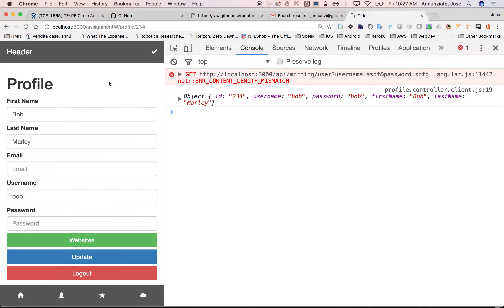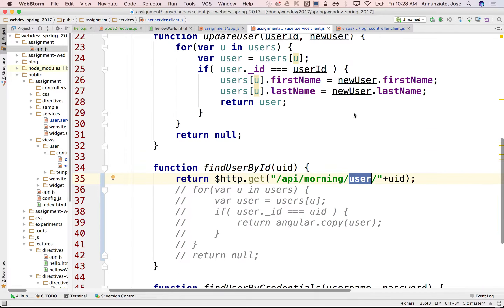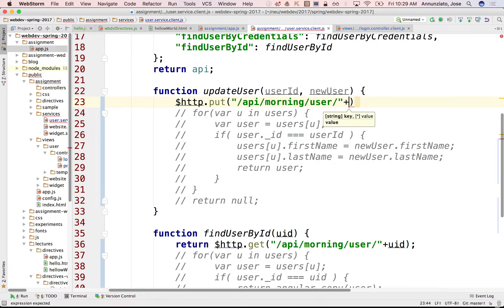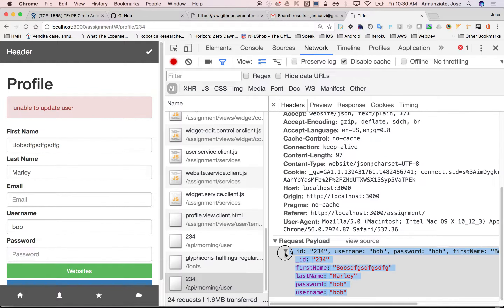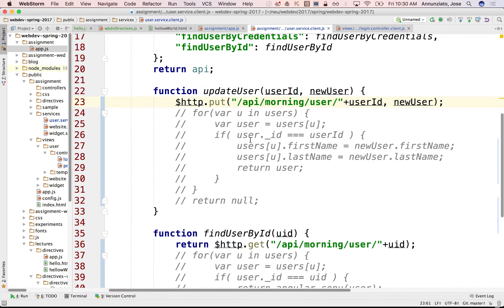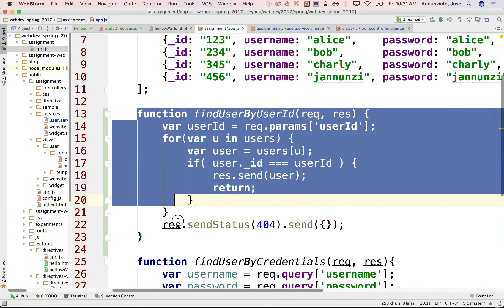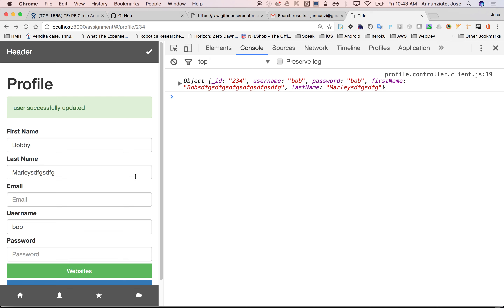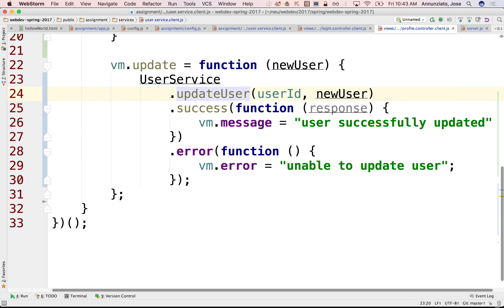3 updateUser profile webdev spring morning 2017 2/24/2017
Implementing update user RESTful web service to update a user's profile in a MEAN stack Web application (MongoDB, Express, Angular, Node.js)